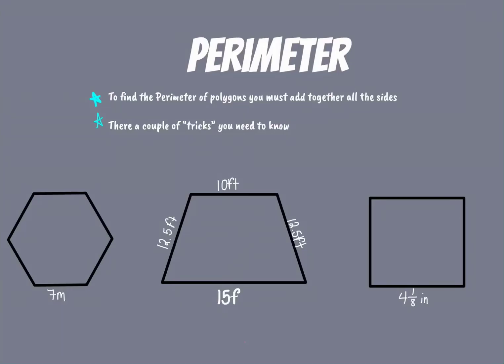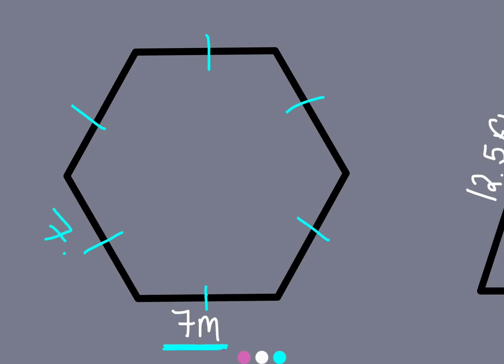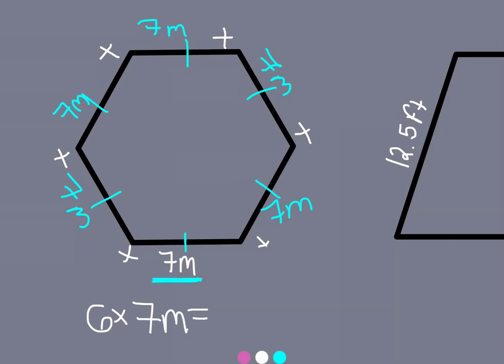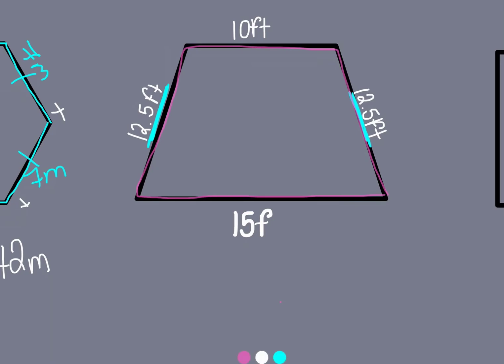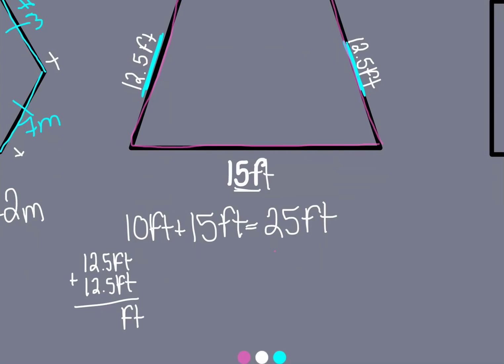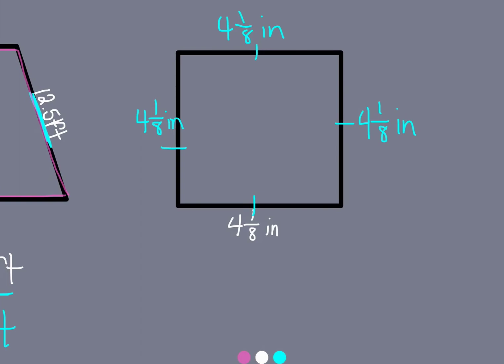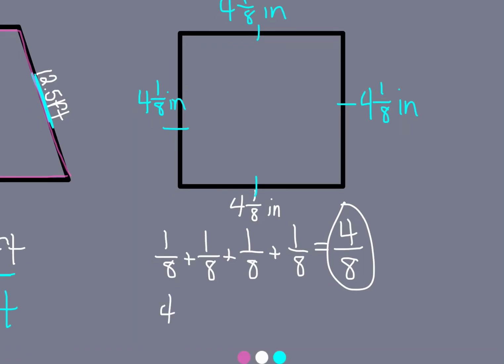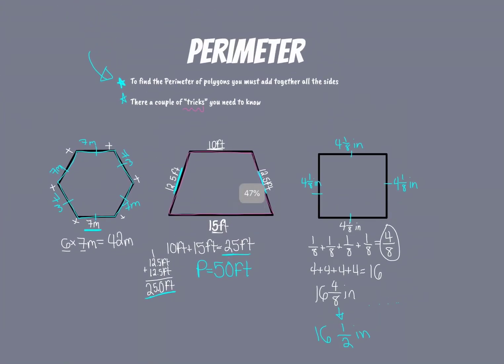Perimeter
Finding Perimeter in its basic form is just "adding up all the sides." As you get older and into higher grade levels, that idea is still true, but there are some new tricks.

Watch the video to see how to find perimeter and the basics of perimeter for 5th grade - 6th graders!